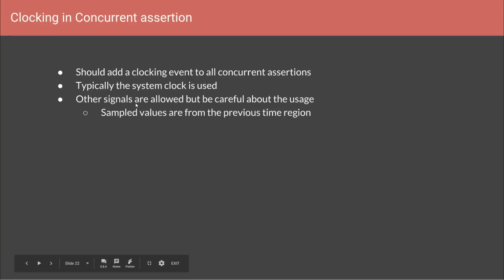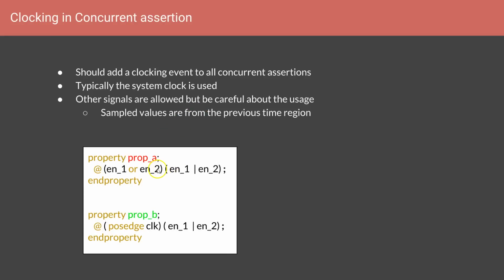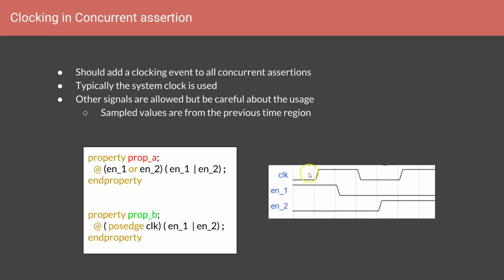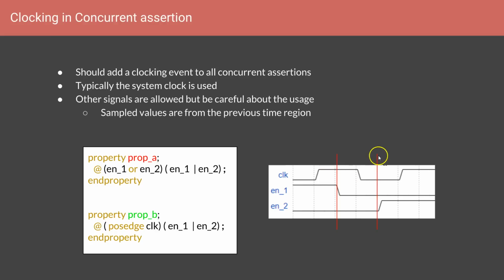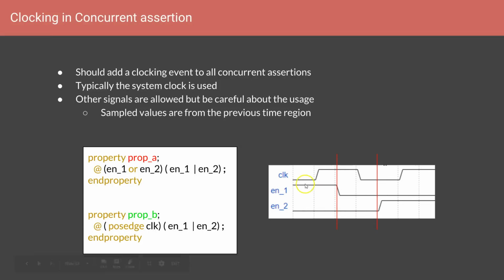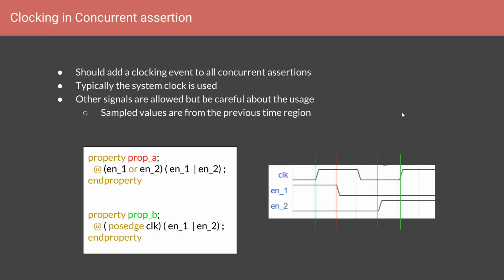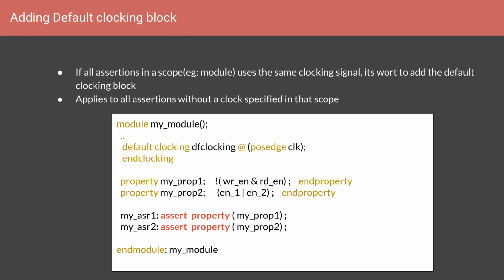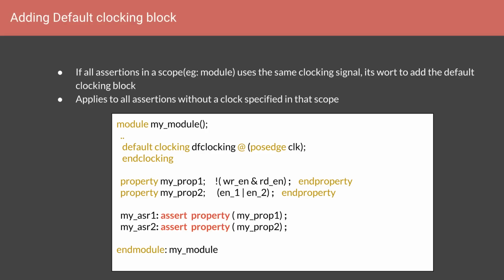Course : Systemverilog Assertions : L5.2 : Clocking in Concurrent Assertions